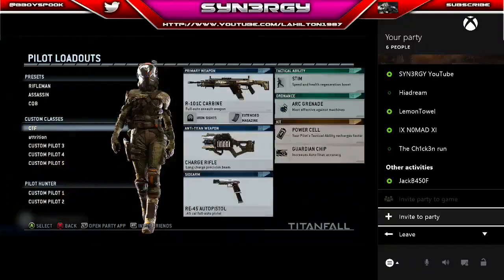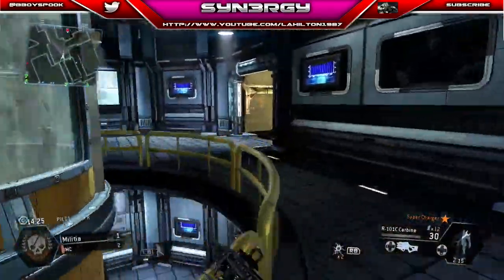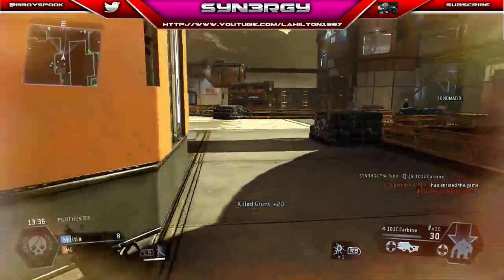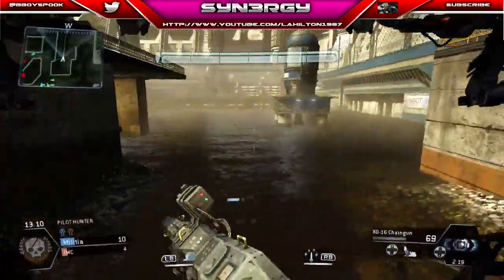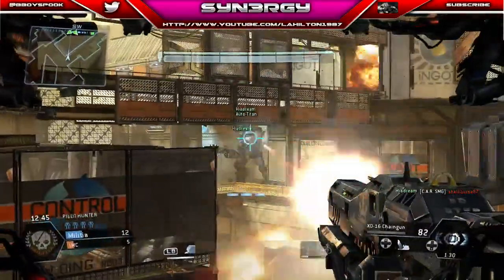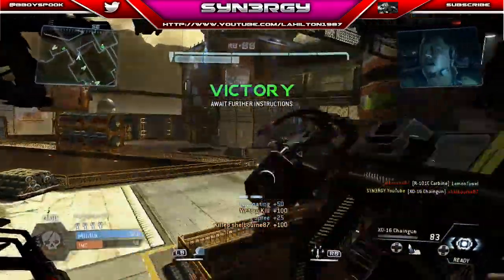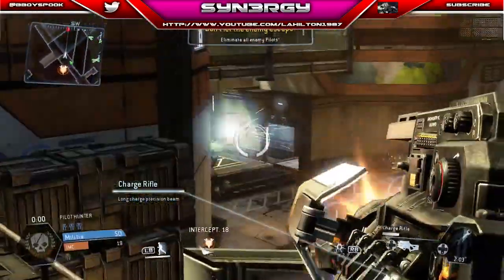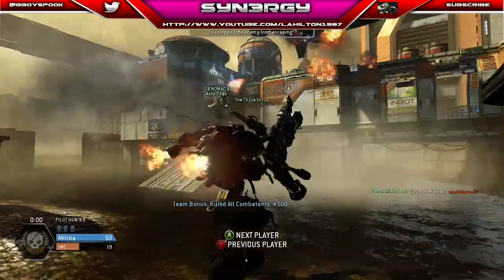SYN3RGY's Team - Episode 7 - Pilot Hunter ( Road to 100+ Winstreaks )